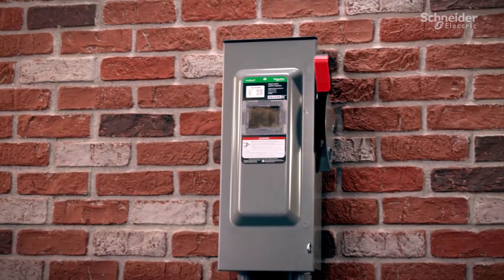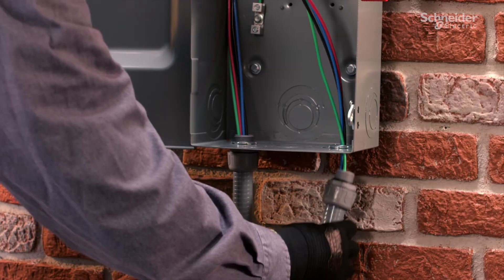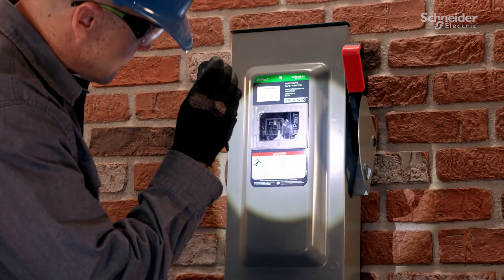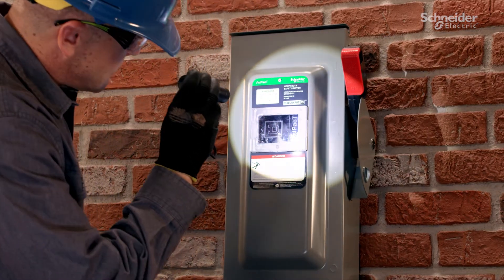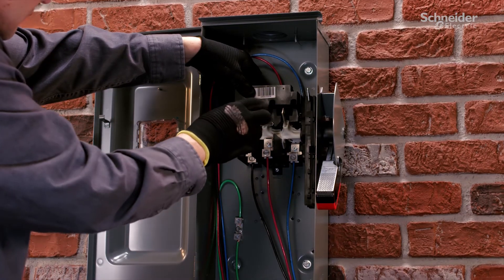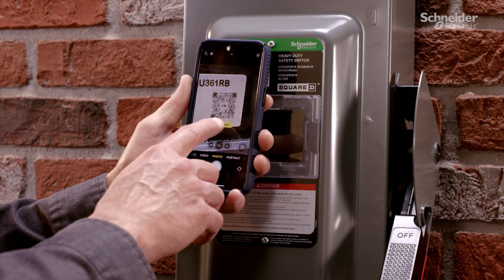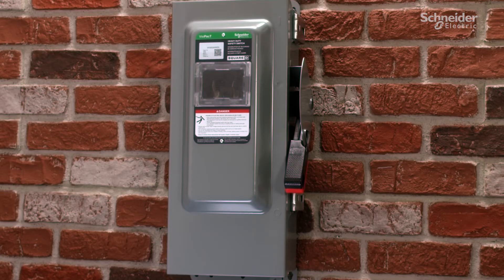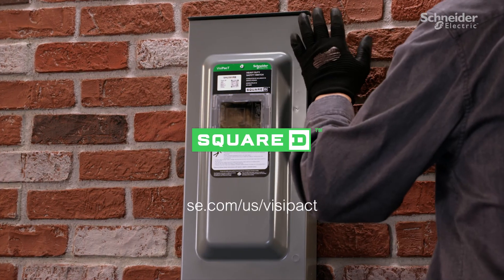Square D VisiPacT™ Heavy Duty Safety Switch: 2023 Update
Walk through new features of VisiPacT™ Heavy Duty Safety Switches and see how easy it is to meet the new code requirements with the installation of a Fingersafe barrier. Watch a firefighter make use of the new hook stick loop and an electrician interact with the new features.